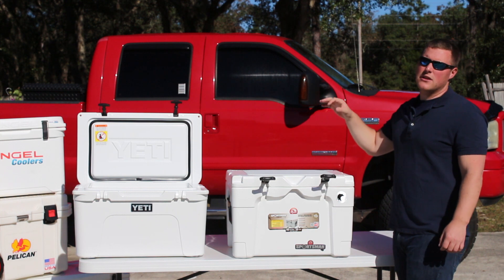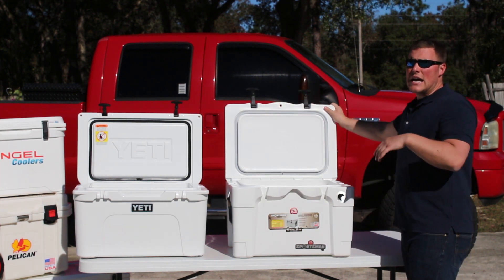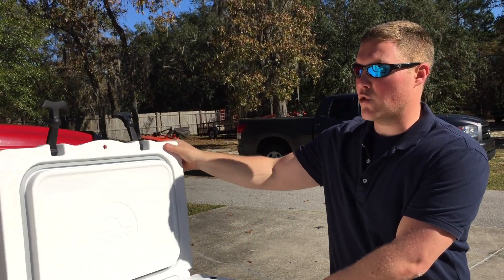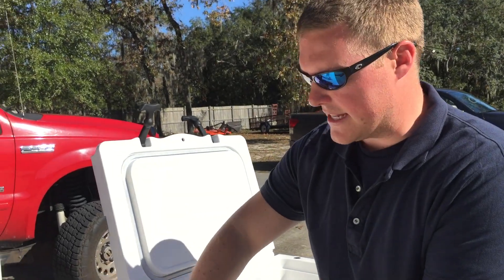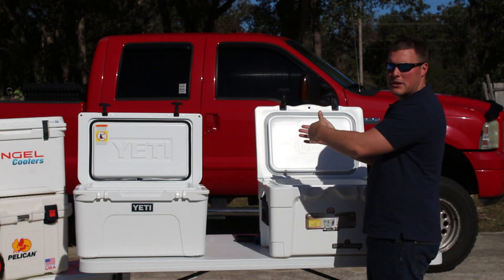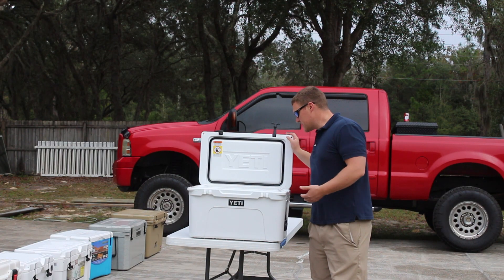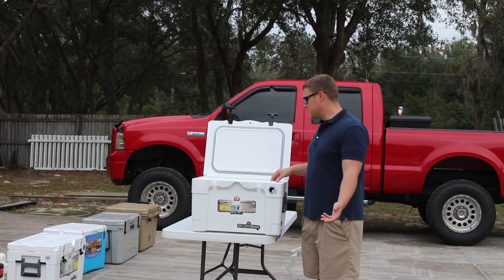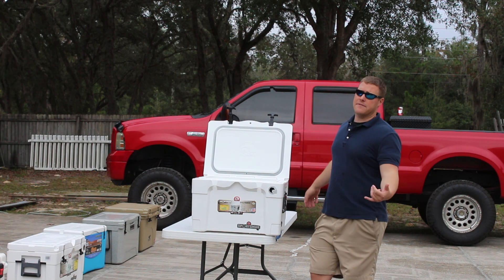Yeti Tundra Vs Igloo Sportsman Cooler, Is It Worth $200 More For A Yeti? Ice Retention Test Results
When comparing the Yeti Tundra 45 to the Igloo Sportsman 40Q you'll notice that the coolers look strikingly similar. The Igloo Sportsman seems to be a beefier cooler with larger latches, a notched hinge system and overall larger profile.

When it comes down to performance, is it worth spending the extra $200 that a Yeti Tundra 45 will cost when compared to an Igloo Sportsman 40Q? If interested only in performance and not the Yeti brand name, then no, it is NOT worth spending the extra money on a Yeti cooler. The Igloo 40Q held ice just as long and as well as the Yeti Tundra 45. It is also worth noting that the Yeti Tundra 45 is actually 37 quarts not 45, and the Igloo Sportsman 40Q is in fact 40 quarts. Therefore, you are getting 3 quarts more out of the Igloo Sportsman 40, for almost half the price.

✩Yeti Tundra

✩Igloo Sportsman